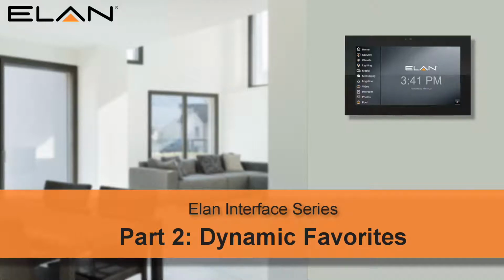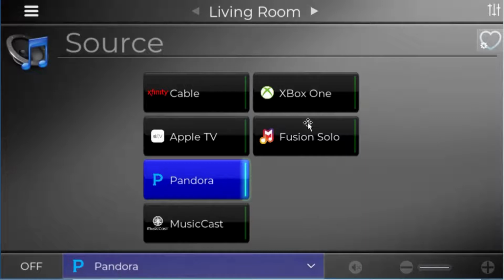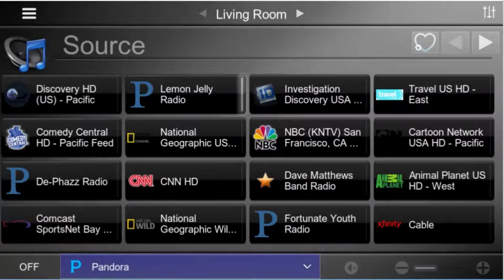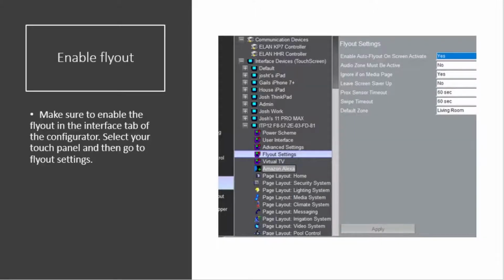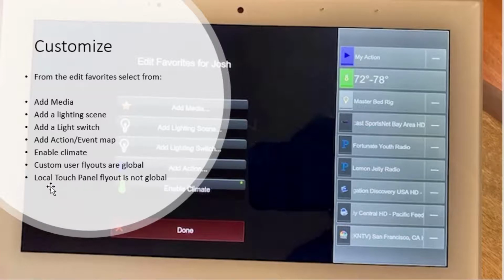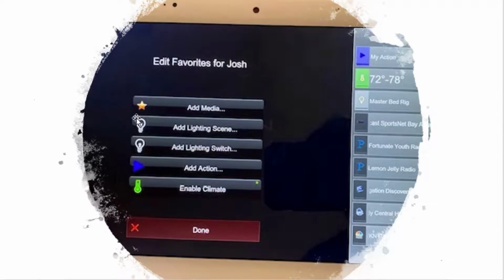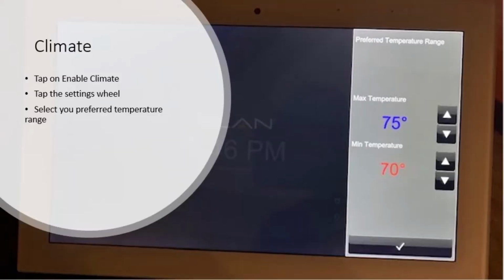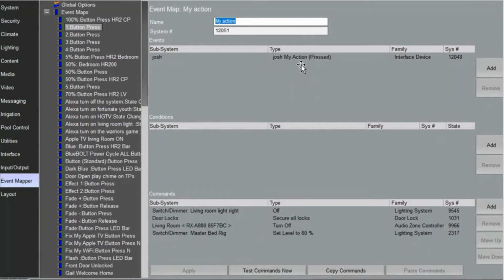ELAN Interface Series Part 2